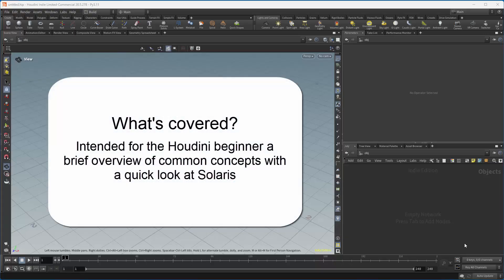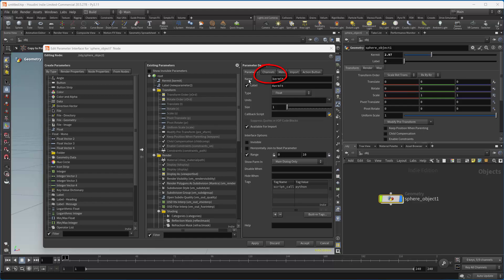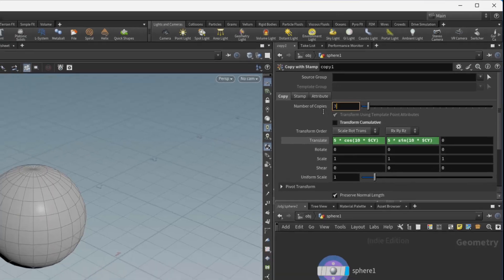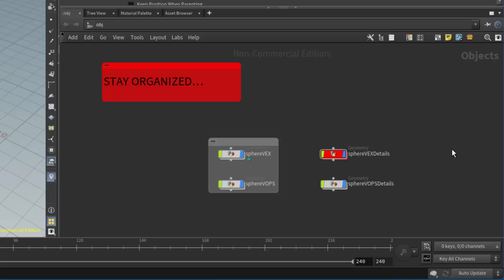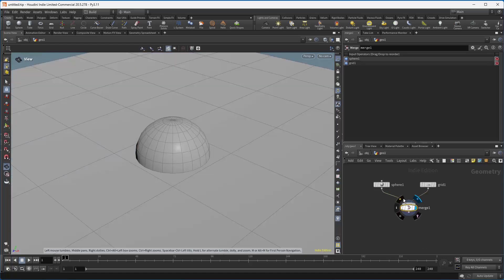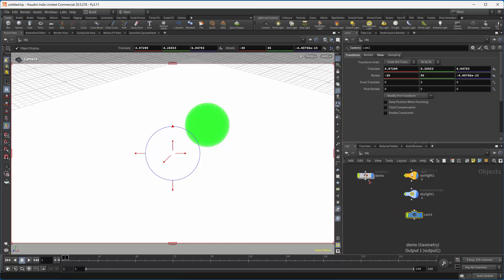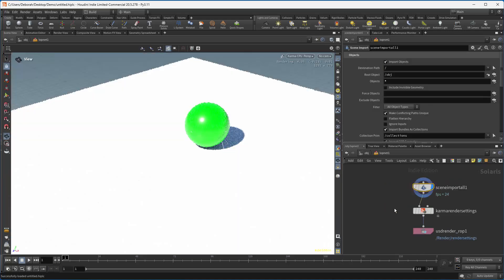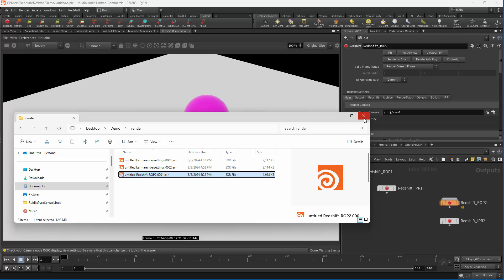Houdini Essentials in 20.5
This is intended for an audience new to Houdini. It has been updated to H20.5.278

00:00 Introduction to Interface
07:00 Copy node family
08:00 Circle of spheres using hscript
08:45 Vex/Vops, starting with attribute wrangle
11:00 Variations including Vops
12:10 Geometry spreadsheet
12:50 Vops to create circle of spheres
14:20 Staying Organized
16:20 Look dev introduction with Karma and Redshift
19:20 Karma using lopnet
23:14 Solaris brief intro
25:20 Redshift render